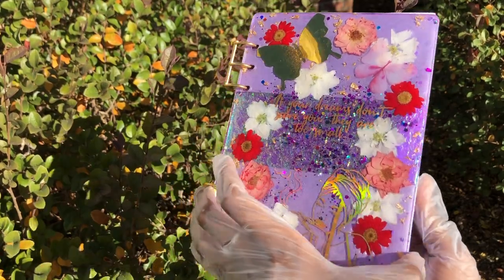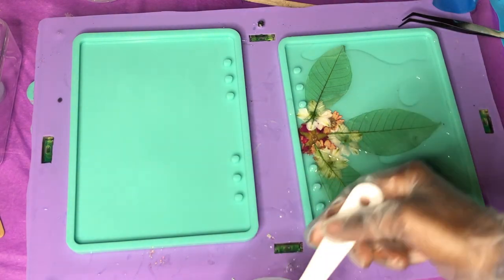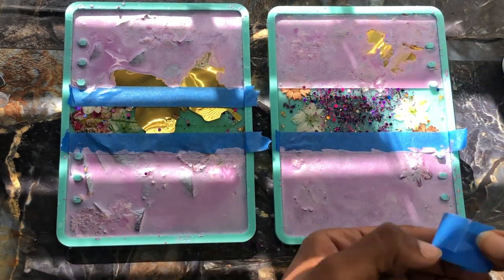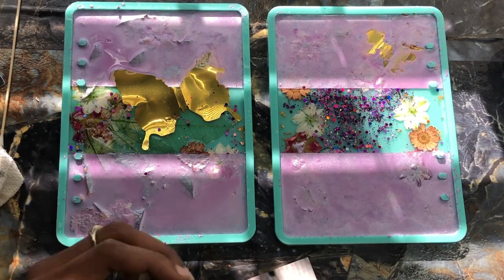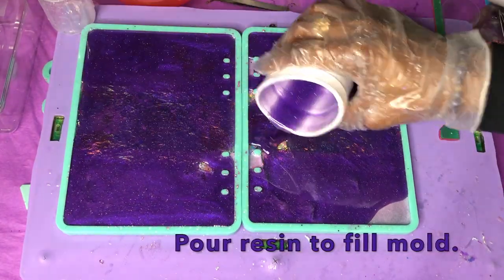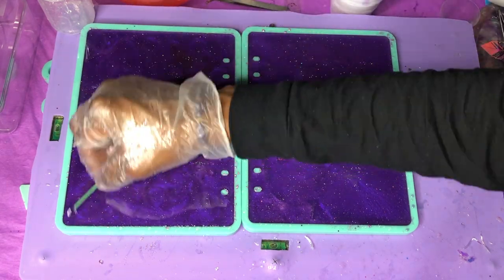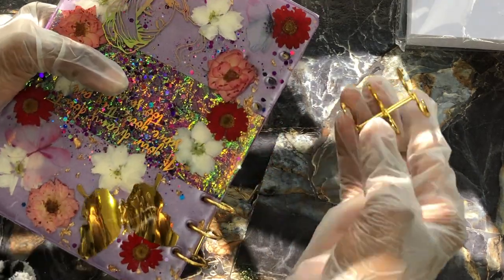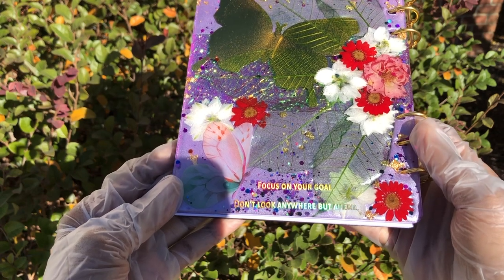DIY Luxury Scripting Resin Journal✨| Crafting w/ CS 💜| Make A Notebook & Manifest Your GOAL!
Heyy there my hippies! 🥰 We are about to go into the 2022 New Year so I wanted to put up a notebook tutorials for you. Literally write out how your goal makes you feel, what it looks like, what it tastes like, what it allows you to do, whatever it is JUST WRITE IT OUT!!! 🤞🏾 Even if you find this notebook after the new years, you can still make one one & use it for whatever you like. This tutorial shows so many dope techniques to make your resin projects stand out! Hope you enjoy. 😘

✨MYSTERY BOXES✨

Links to Items Used:
Binder Rings
Alternate Mold
Alternate Leveling Board
Glow in Dark Pigment
Needle Tip Bottle
Acrylic Markers
Brite Tone